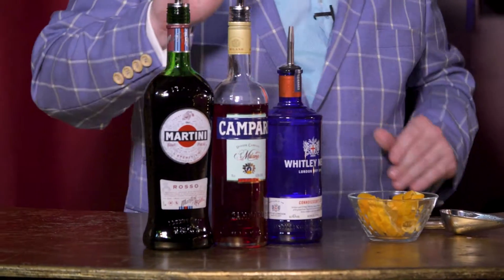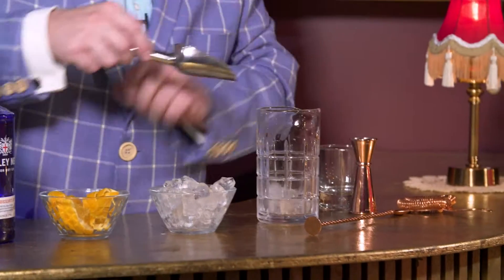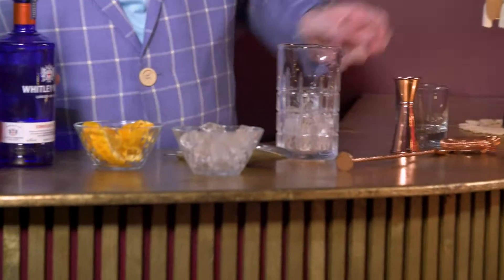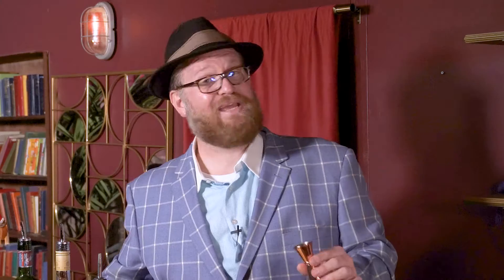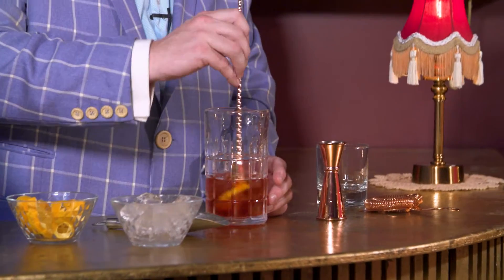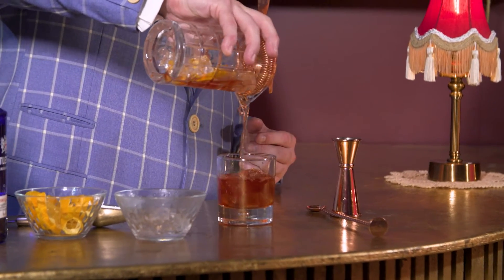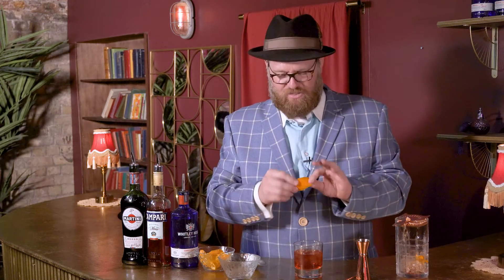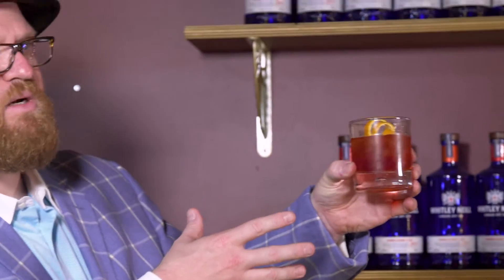Hello, My Bitter Friend - Negroni Recipe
Calling all gin lovers!! Ollie shows us how to make a Negroni. It’s all about the flair at the end! If you like a bit of bitterness and sweetness in your cocktails you are going to LOVE this. Sample one yourself at Mr. Tipsy’s Down the Hatch!